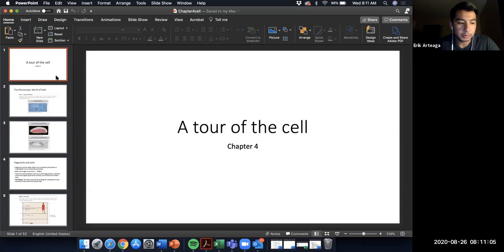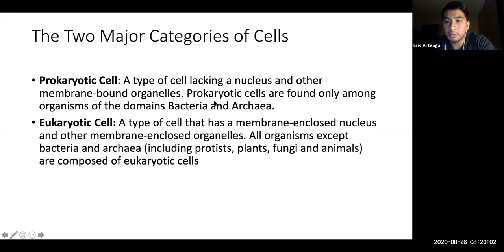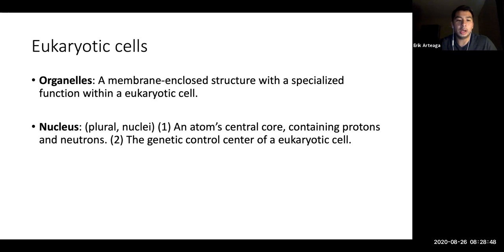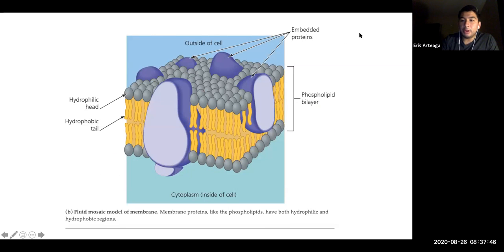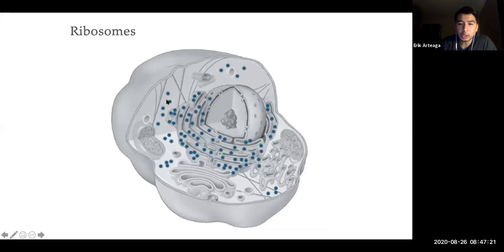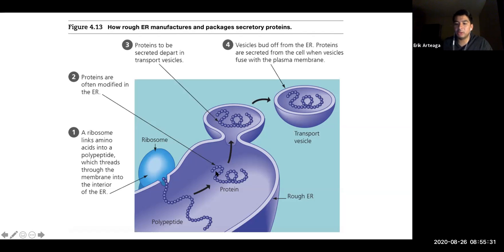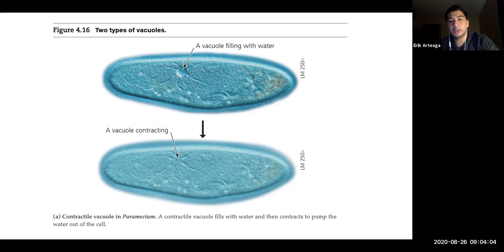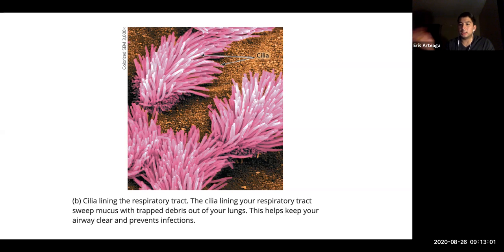Chapter 4 Frontiers in Biology 08/16/2020